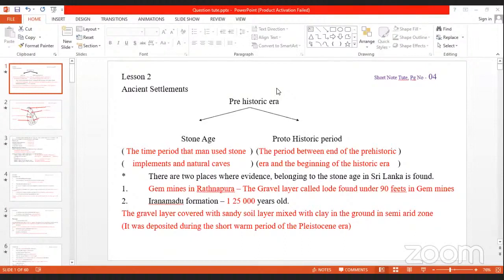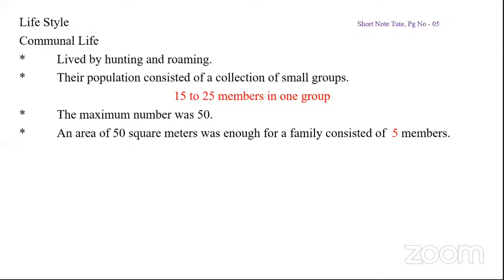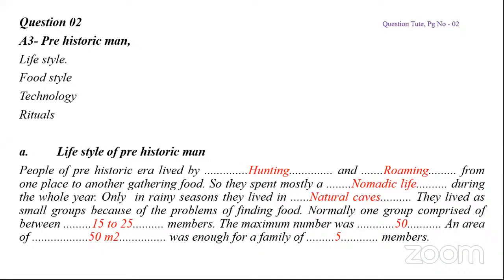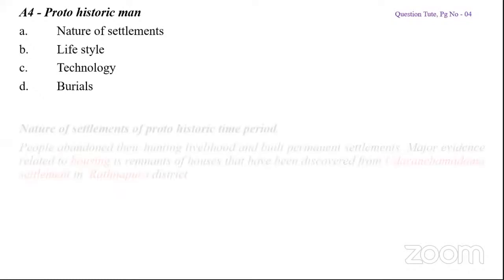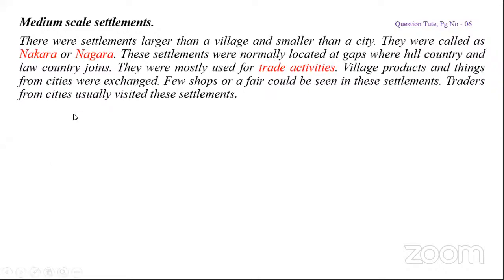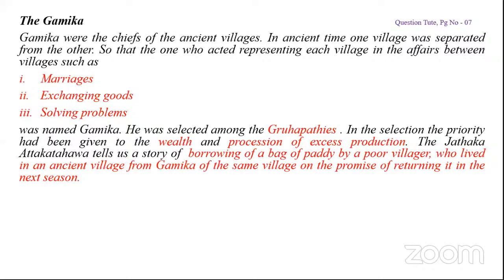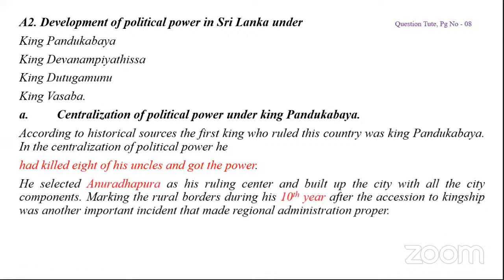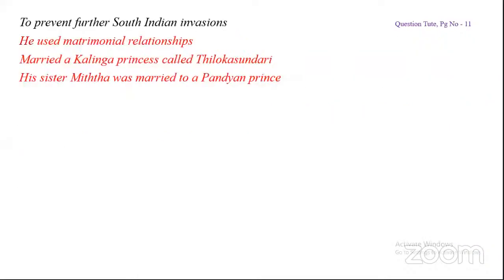FREE HISTORY SEMINAR WITH ANURADA SIR / GCE O/L History English Medium / Anuradha Dayarathna